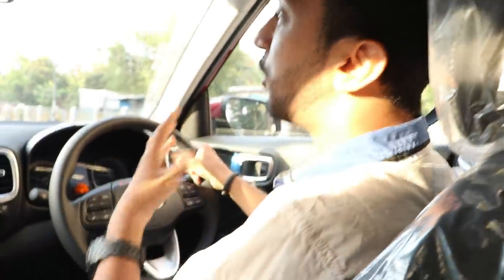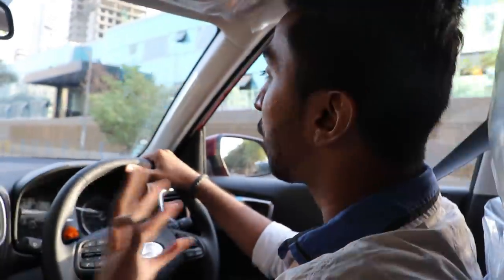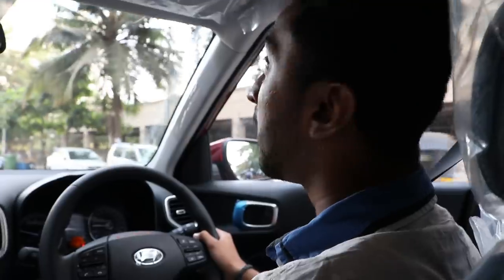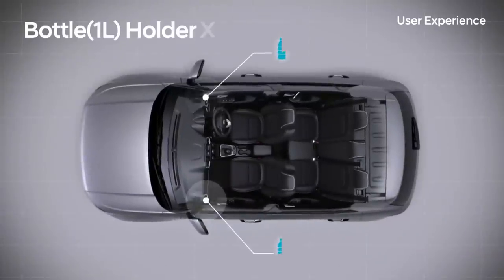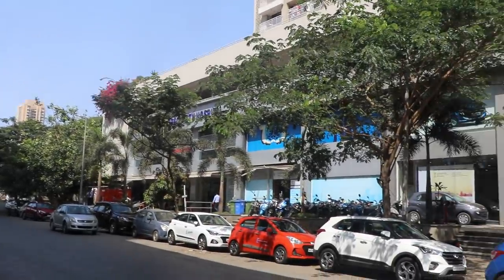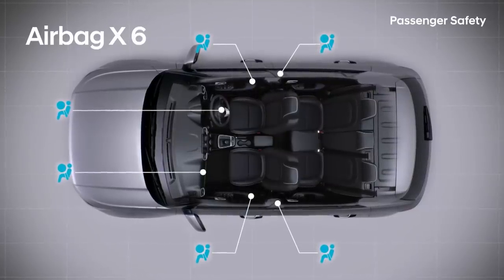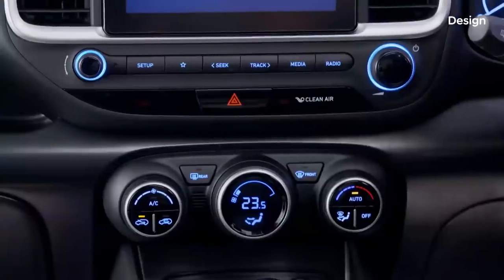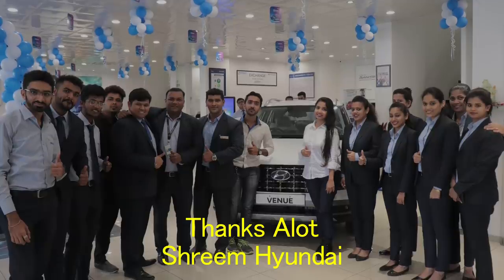Hyundai Venue | First Drive And Features Explained!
Shreem Hyundai Address: Kesar Ashish, Unit No.4, 5, 6, Kandivali Cooperative Housing Society Ltd Link Road Kandivali West Mumbai Maharashtra 400067 IN, New Link Rd, RDP 8, Padma Nagar, Borivali West, Mumbai, Maharashtra 400067.